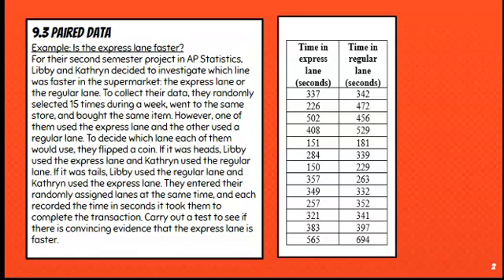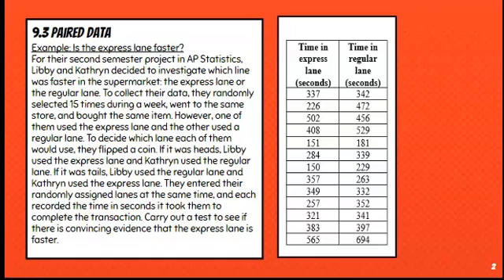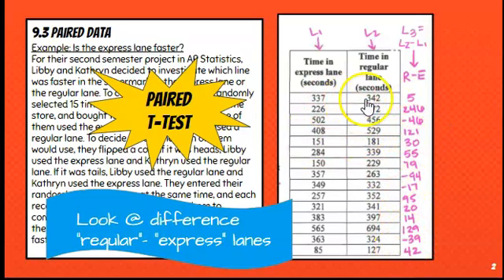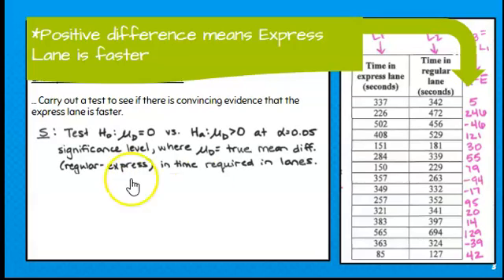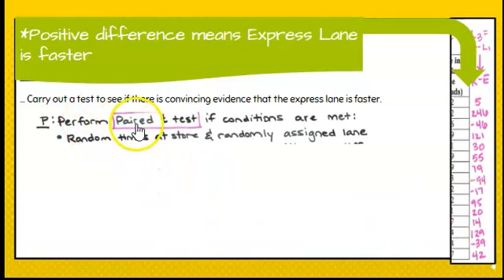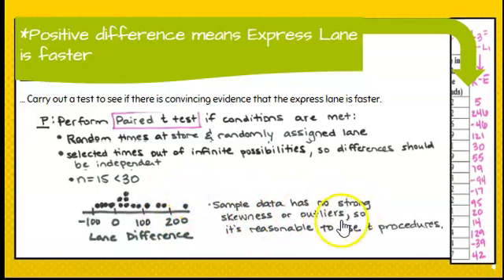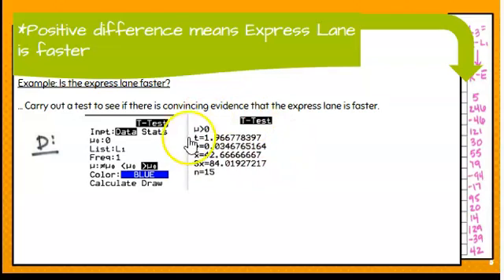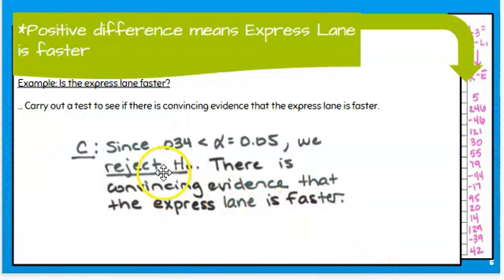9 3c Matched Pairs Test